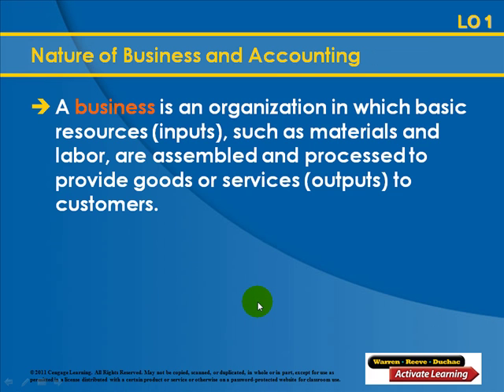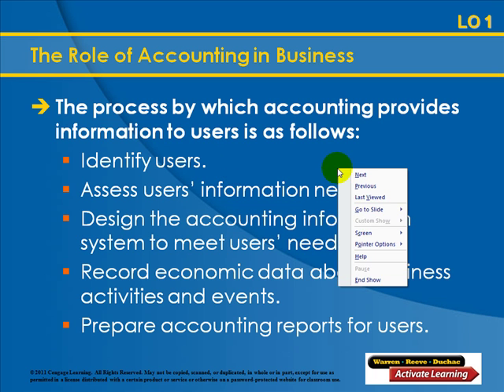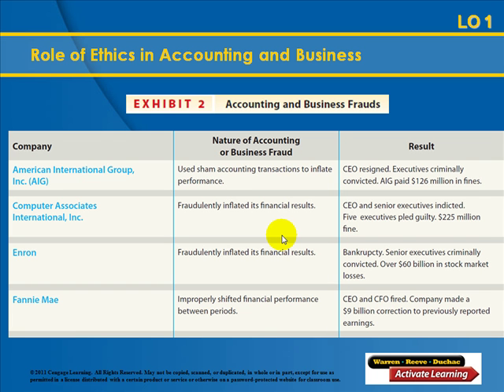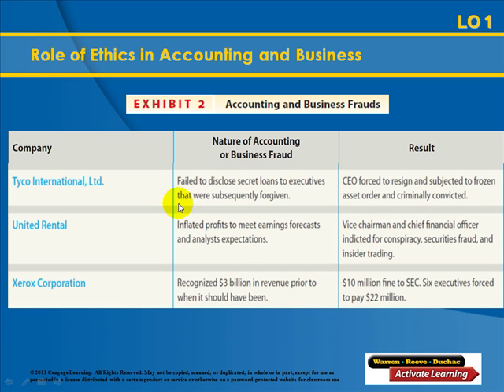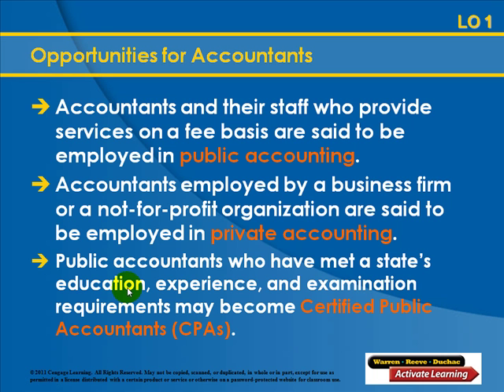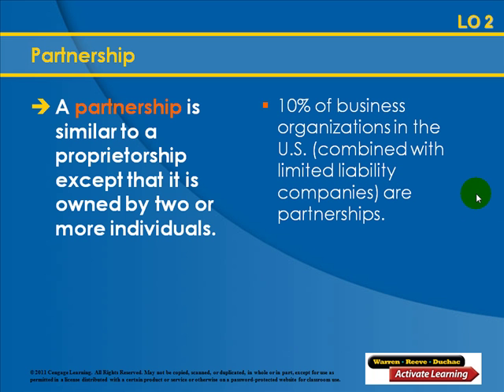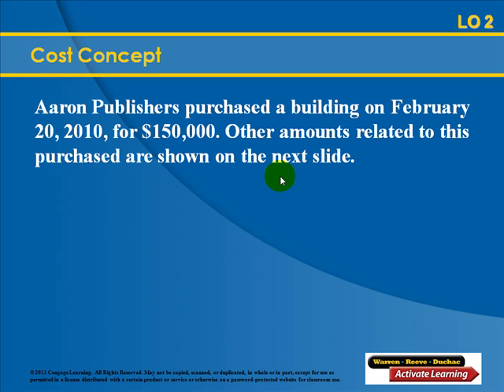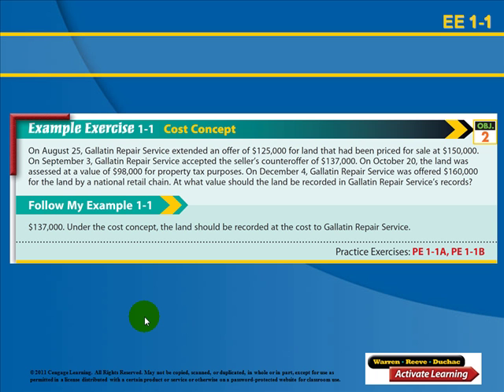Intro to Accounting and Business Part 1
An introduction to accounting and business part 1.